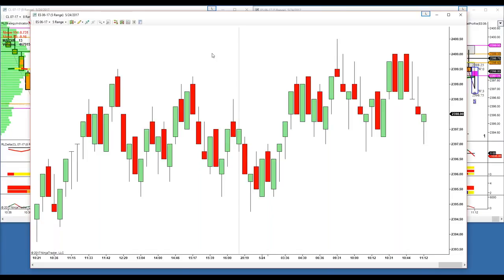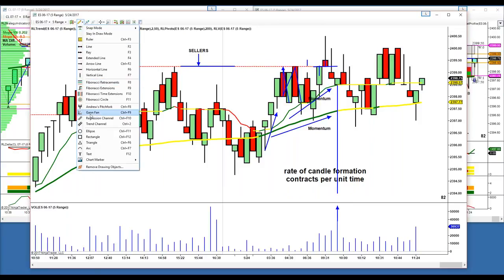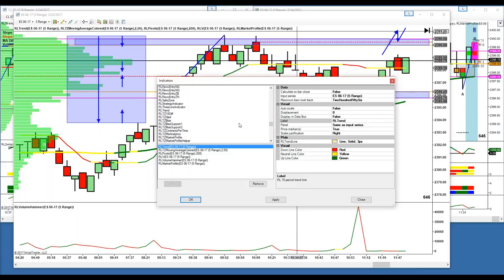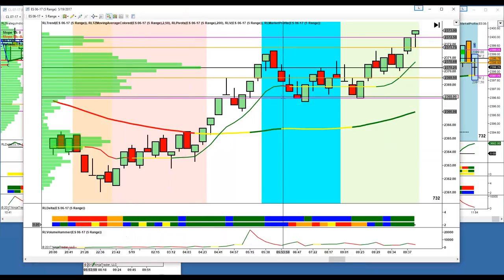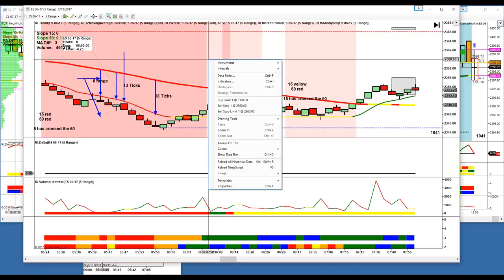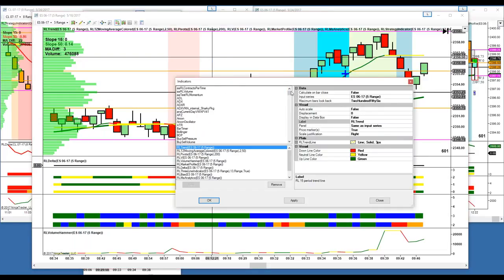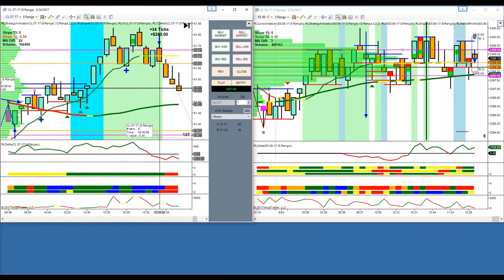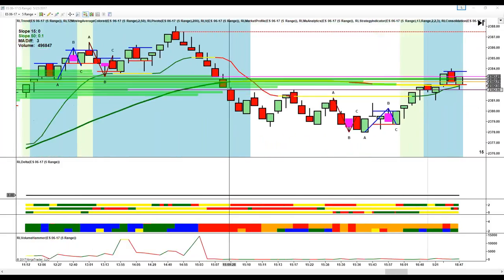Trade for a living module#8